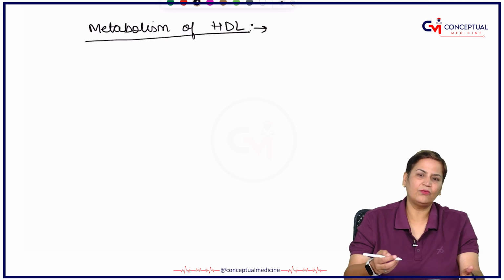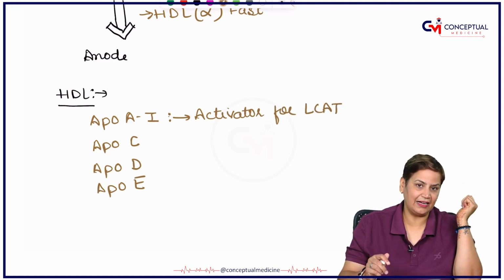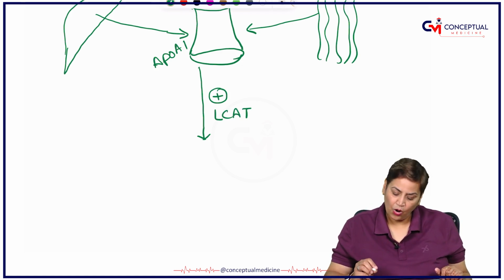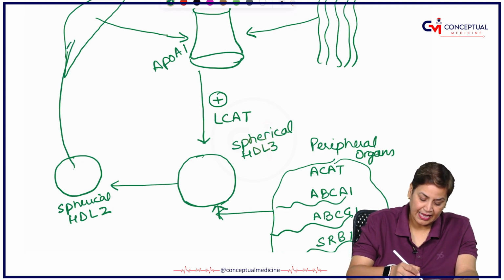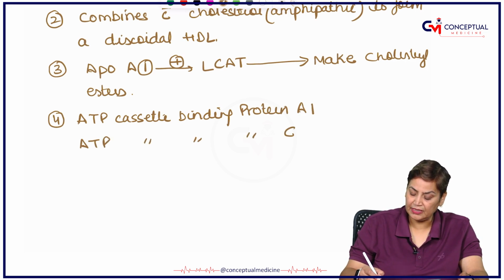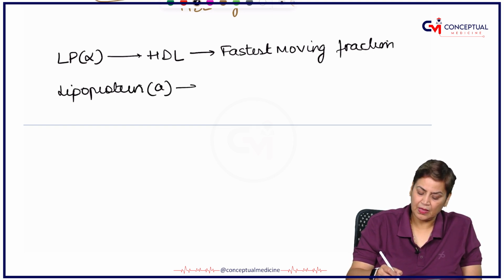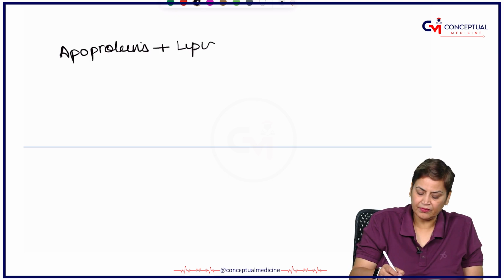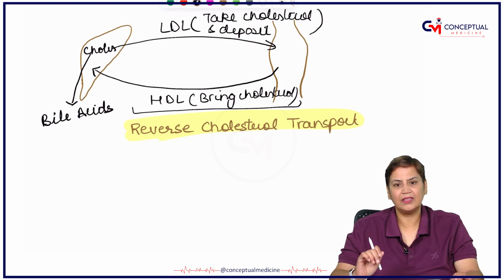7. Metabolism of HDL 🧬🧈 | Reverse Cholesterol Transport Explained | MBBS 1st Year Biochemistry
Metabolism of HDL 🧬🧈 | Reverse Cholesterol Transport Explained | MBBS 1st Year Biochemistry

The metabolism of HDL represents the protective reverse cholesterol transport pathway, and this lecture explains its formation, maturation, and function in a clear, exam-oriented manner for MBBS 1st year biochemistry 🧬📚. High-density lipoprotein is synthesized as a nascent, discoidal particle in the liver and intestine, containing Apo A-I as its major apolipoprotein, which plays a central role in cholesterol efflux ⚡. HDL collects free cholesterol from peripheral tissues and macrophages through transporters such as ABCA1, after which lecithin–cholesterol acyltransferase (LCAT) esterifies free cholesterol into cholesterol esters, converting HDL into a mature spherical particle 🔥. Cholesterol esters are then transported back to the liver either directly via scavenger receptor class B type I (SR-BI) or indirectly by transfer to VLDL and LDL through cholesteryl ester transfer protein (CETP). Clinical relevance includes the anti-atherogenic role of HDL, the concept of “good cholesterol”, and conditions such as LCAT deficiency and Tangier disease characterized by low HDL levels. This lecture integrates apolipoprotein function, key enzymes, transport mechanisms, and disease correlations to ensure strong conceptual clarity for theory exams, viva voce, and MCQs ❤️✨.